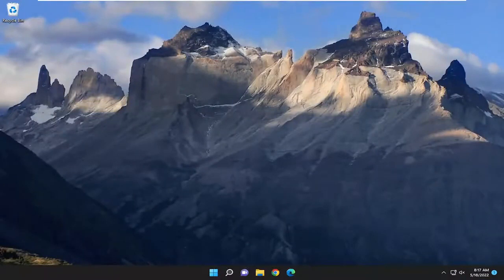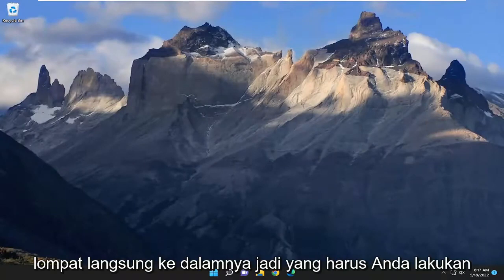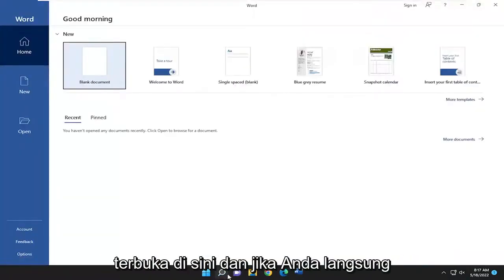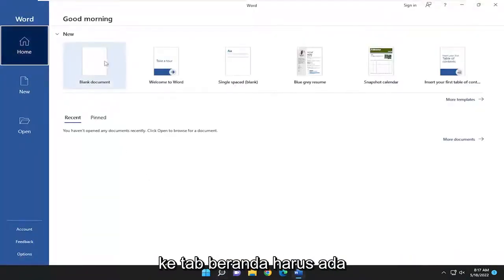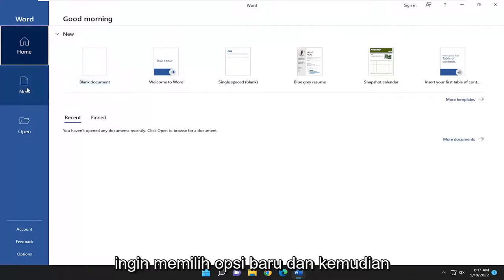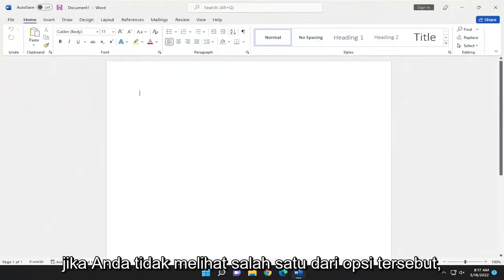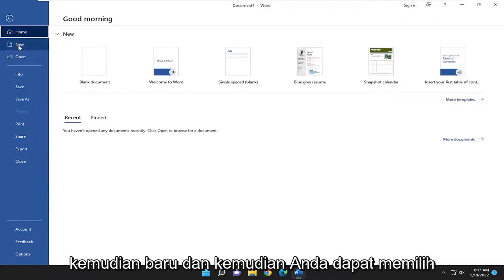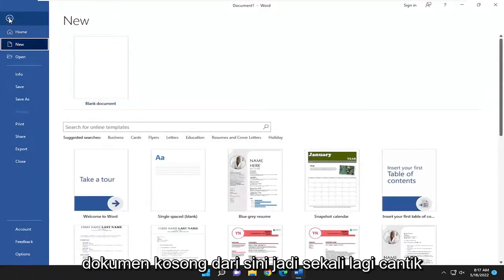Cara Membuat Dokumen Baru Di Word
Cara Membuat Dokumen Kosong Baru di Word [Tutorial]

File Word disebut dokumen. Setiap kali Anda memulai proyek baru di Word, Anda harus membuat dokumen baru, yang bisa kosong atau dari templat. Anda juga harus mengetahui cara membuka dokumen yang ada.

Masalah yang dibahas dalam tutorial ini:
buat kata dokumen kosong
cara membuat dokumen kosong baru di word
langkah mana yang akan membuat dokumen kata kosong baru
bagaimana cara membuat dokumen kosong baru di word
cara membuat isian dokumen word kosong
membuat dokumen kata kosong
buat dokumen kosong baru di word
buat dokumen kata baru menggunakan templat posting blog
buat dokumen kata dokumen kosong